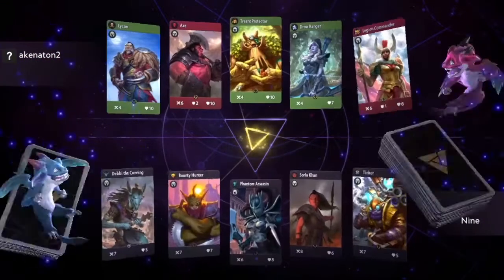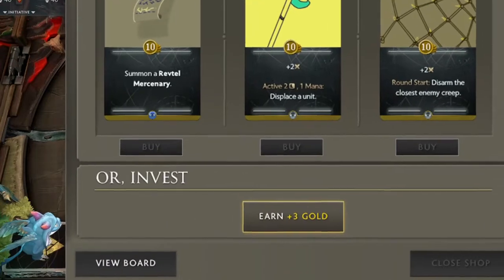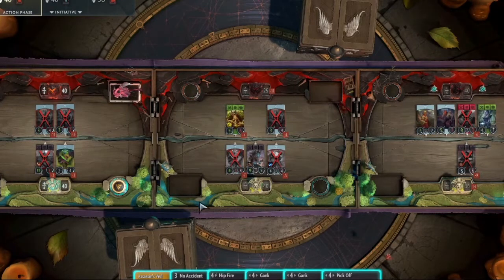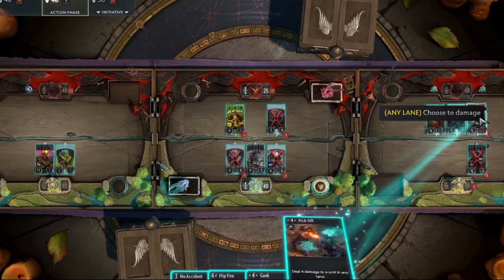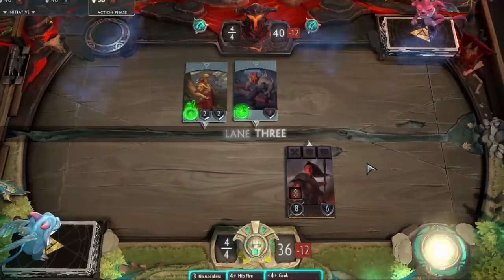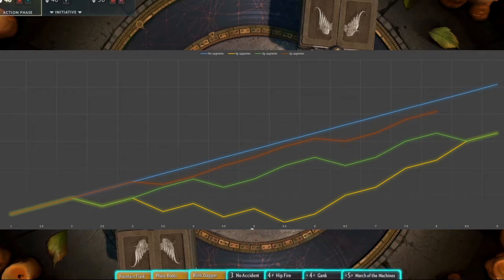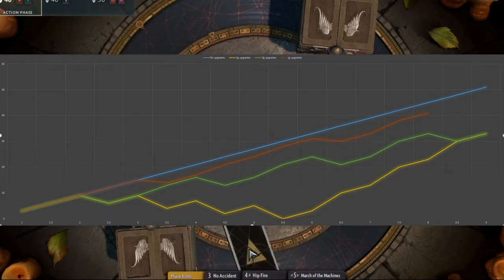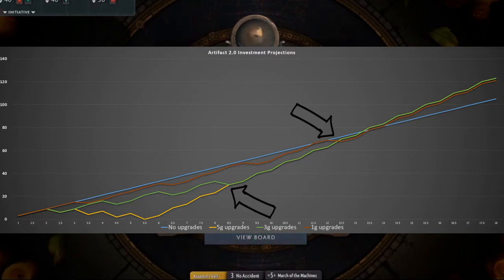Artifact 2.0 Shop Analysis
Listen to the Long Haul Podcast!